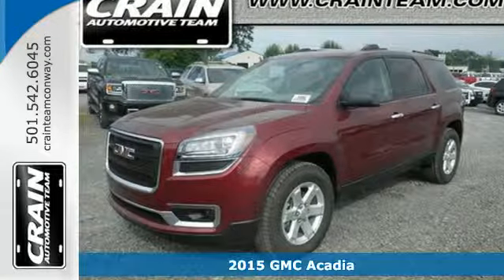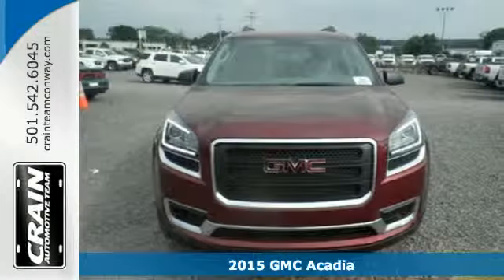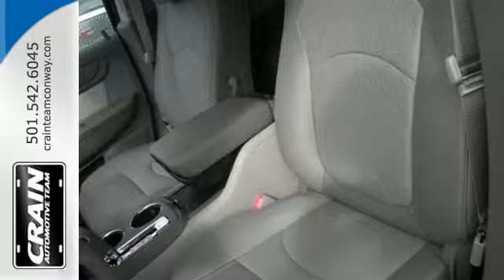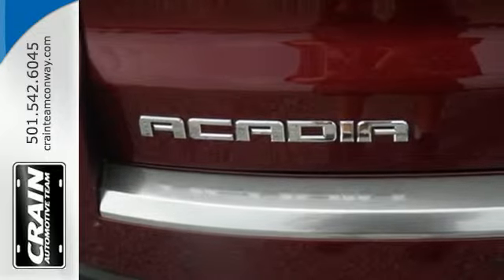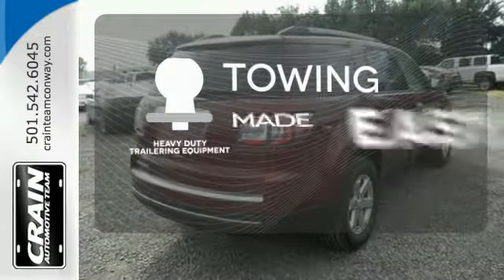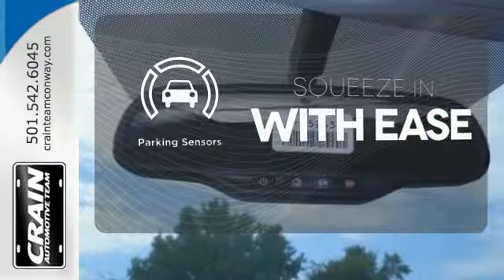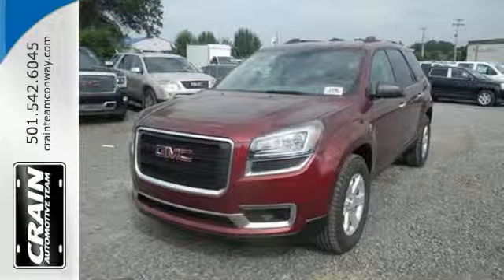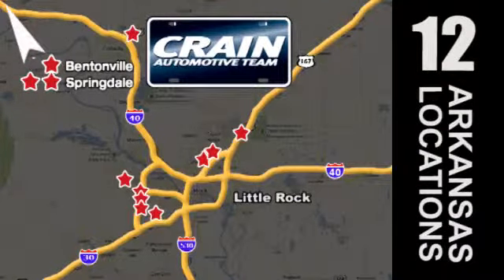2015 GMC Acadia Conway AR Little Rock, AR 5GT5166 - SOLD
Year: 2015
Make: GMC
Model: Acadia
Trim: SLE 3SB
Engine: 3.6L SIDI V6 Engine
Transmission: Automatic
Color: Crimson Red Tincoat
Interior: Light Titanium
Stock #: 5GT5166
VIN: 1GKKRPKD9FJ153846
This outstanding example of a 2015 GMC Acadia SLE is offered by Crain Buick. This GMC includes: ENGINE, 3.6L SIDI V6 Gasoline Fuel V6 Cylinder Engine LPO, BLACK ROOF RACK CROSS BARS Luggage Rack LICENSE PLATE BRACKET, FRONT TRAILERING EQUIPMENT Tow Hitch TRANSMISSION, 6-SPEED AUTOMATIC (STD) A/T 6-Speed A/T *Note - For third party subscriptions or services, please contact the dealer for more information.* More more room? Want more style? This GMC Acadia is the vehicle for you. Just what you've been looking for. With quality in mind, this vehicle is the perfect addition to take home. The Acadia SLE will provide you with everything you have always wanted in a car -- Quality, Reliability, and Character. Every new and pre-owned vehicle is backed by the Crain Commitment, including our 100% low price guarantee, a 100 hour love it or leave it exchange policy, and a 100 year 100,000 mile warranty. The Crain Team's Got 'Em!

Address:
1003 North Museum Road